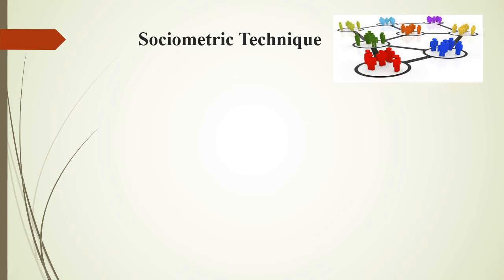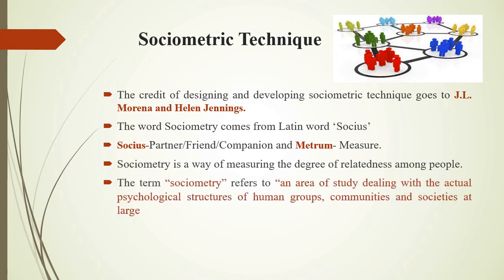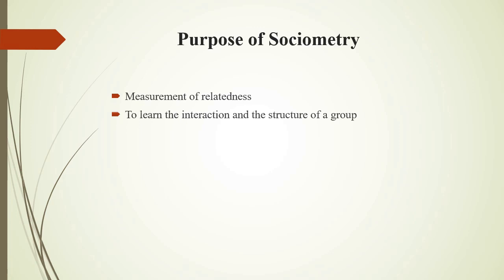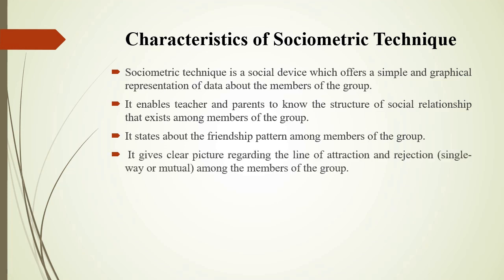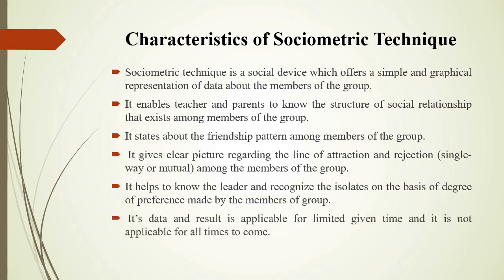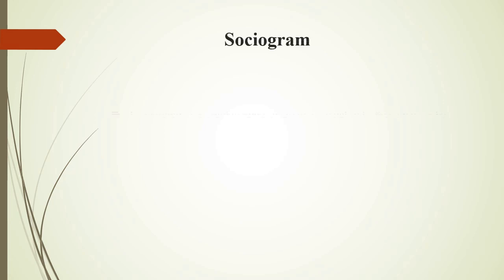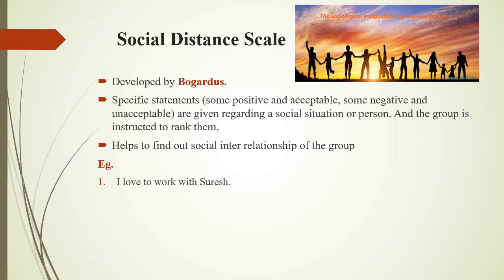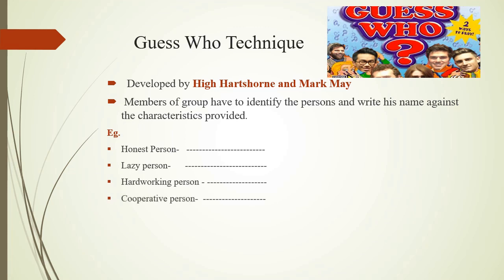Unit 3.3.5 Techniques Sociometrics and dramatics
The Arihant Education Foundation was established in 2005 to bring conservation, creation and advancement in knowledge with an objective to become vibrant knowledge center and excellent teaching, research & extension activities with an ultimate view of creating the action based leaders in every sphere of human life by providing high quality value-based education.

With the Mission to
- Empowering students with all the knowledge and guidance that they need to become worthy Management Professionals.
- Providing for holistic and value based development of students which ultimately enhances their employability.
- Developing social awareness among students.
- To carve a niche for ourselves in the specialized field of commerce and management.
- Provide a nurturing and motivating environment to exploit the full potential of the students.
- Enable holistic development of personality with a humane and global outlook.

Campus Details (Camp & Bavdhan):
📍Near Poolgate Bus Stand, Solapur Bazar Road, Camp, Pune-411001
156, MG Road, Poolgate, Camp, Pune-411001
📍Sr. No. 276/1/2, 277/1/2, 278/2, Behind Crystal Honda Showroom,
Pune-Mumbai Bypass, Bavdhan (Bk), Pune-411021

In case of any queries:
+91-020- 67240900